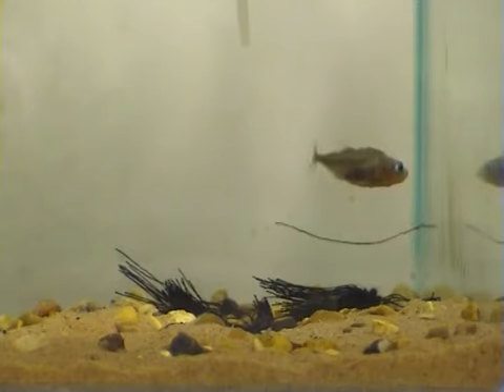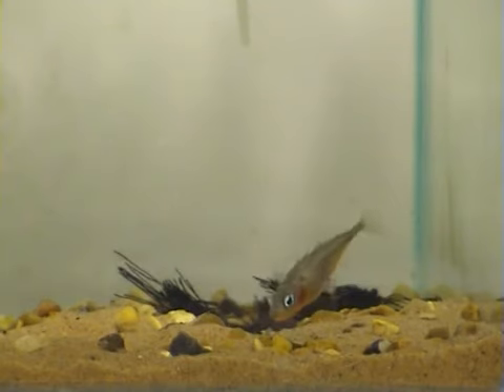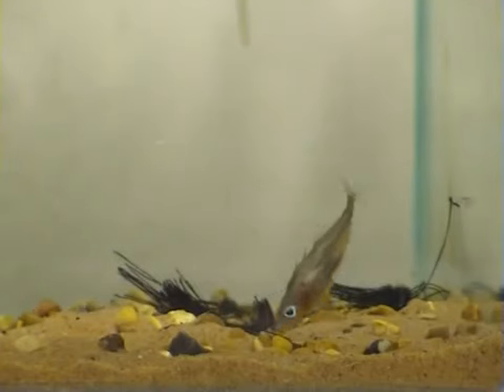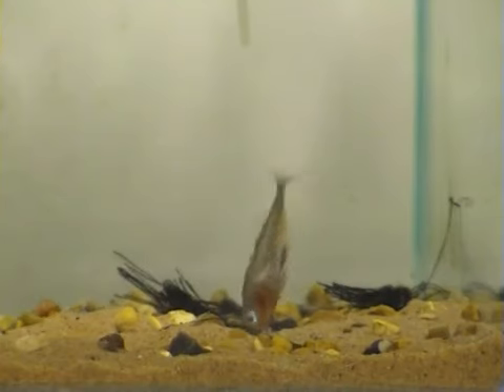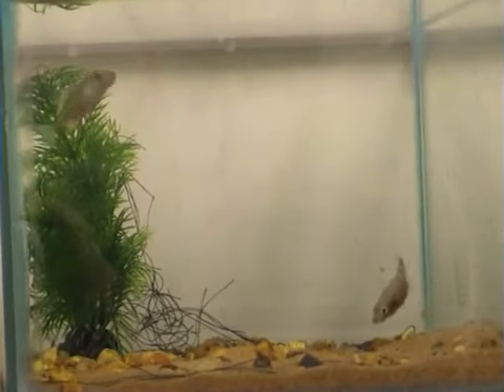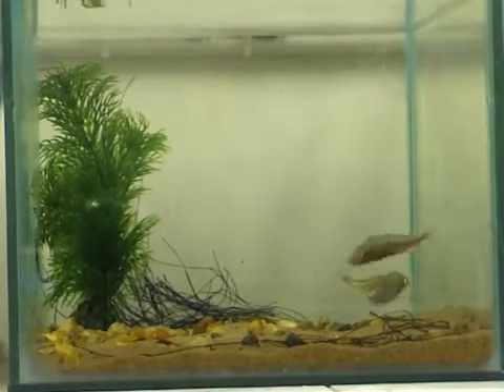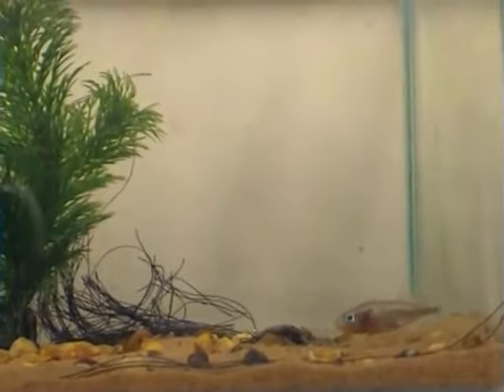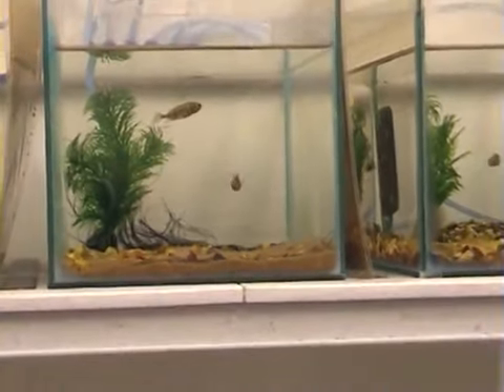3 spine stickleback partnership ( Courtship )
Animal behaviour shows variety of phenomenon in pieces, amphibian, reptilian, aves and mammals.

Among them matting is very important for reproduction of new offsprings.

In this video nesting behaviour is also shown.

Stickleback have typical type of matting method, which has been seen here.